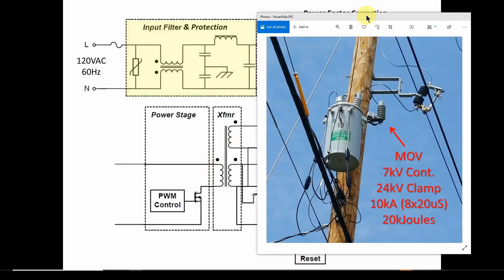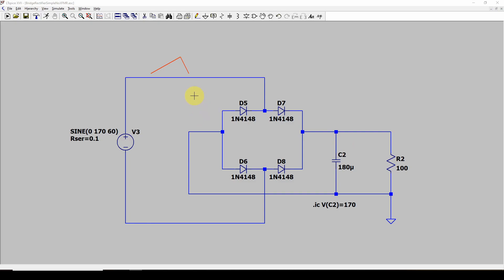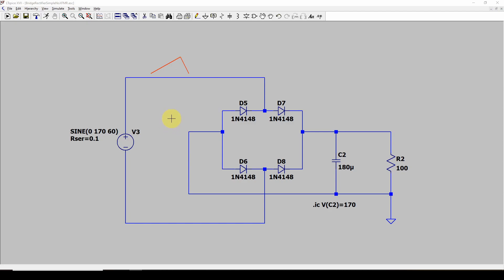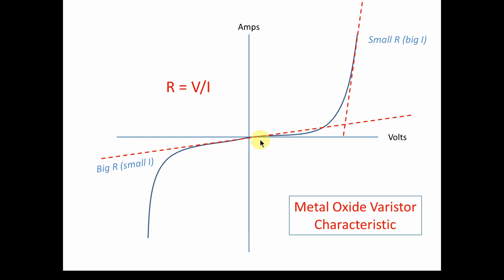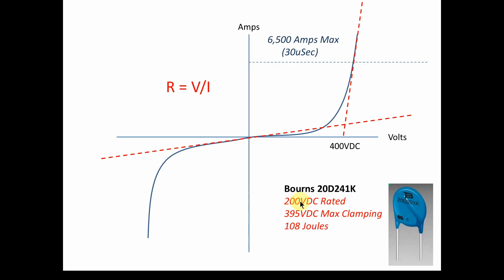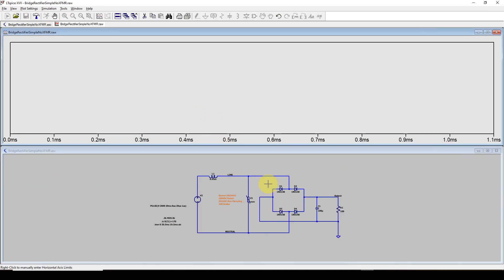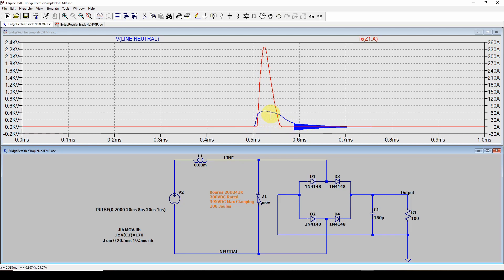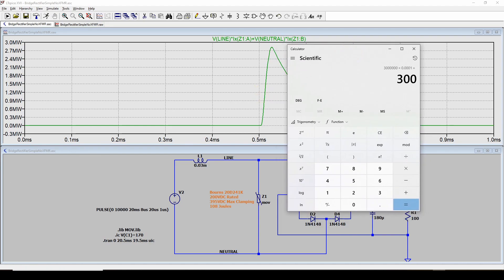Understanding ATX Power Supplies Part 3: MOVs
A deeper dive into Metal Oxide Varistors, where we simulate the high voltage protection devices in LTSpice to see how they work